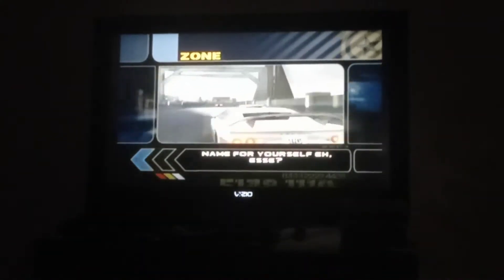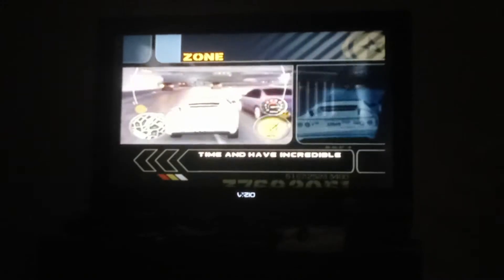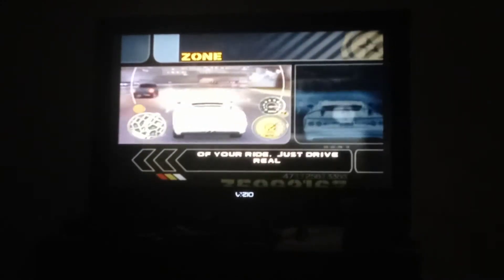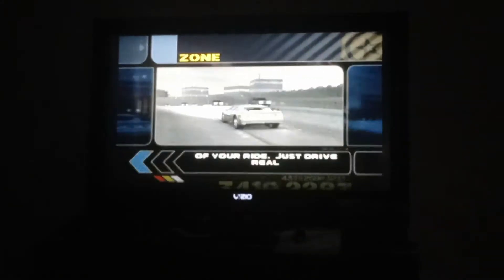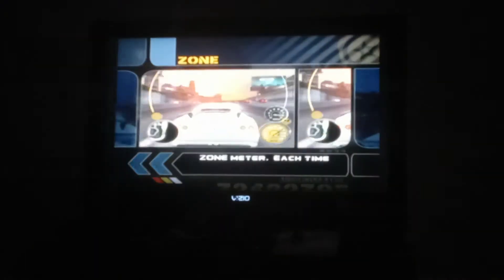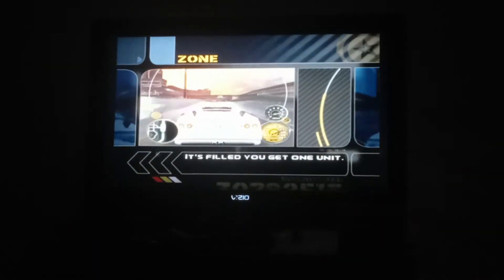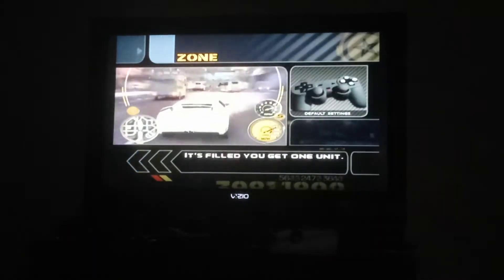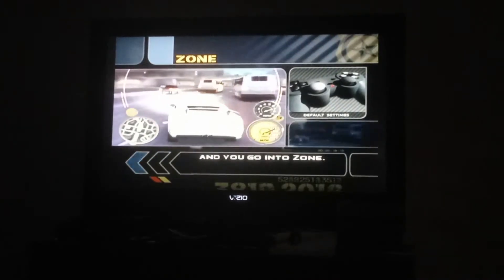Midnight Club 3 Dub Edition: ZONE Tutorial/Balboa Drag Loading Screen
@Brickfan416 @Aiham Mohammad